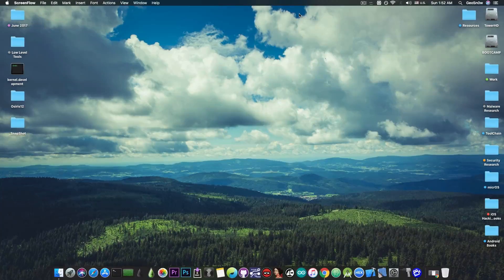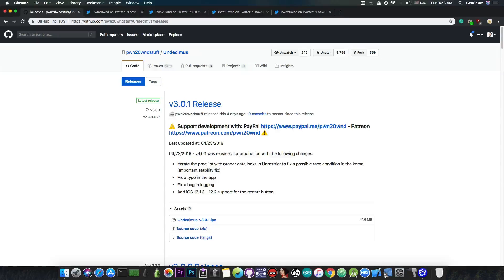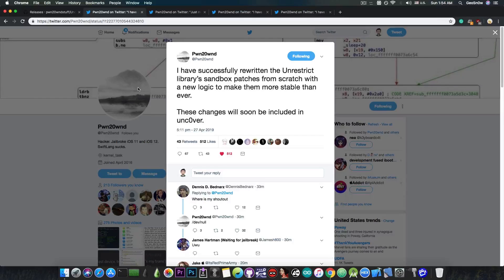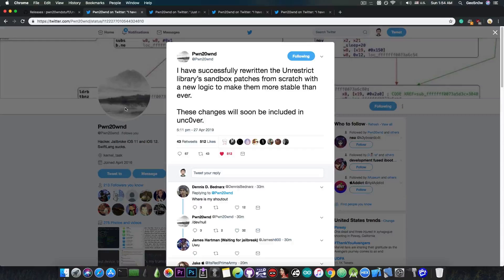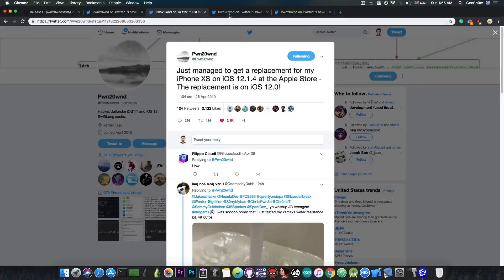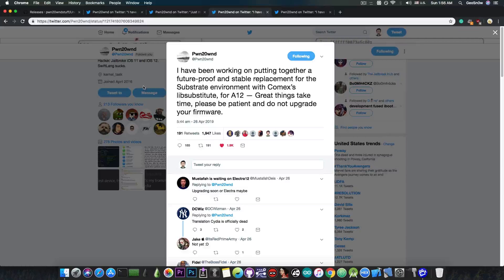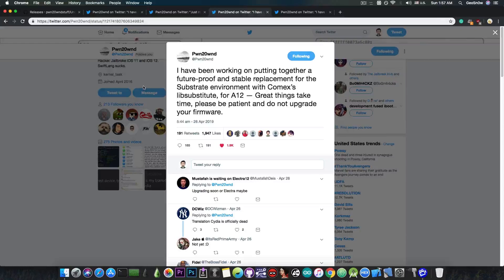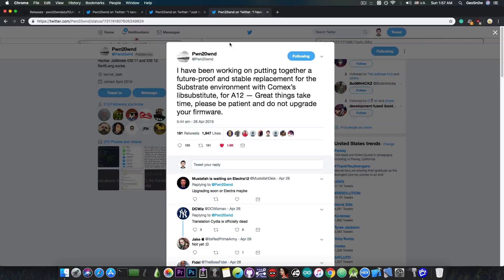IMPORTANT Unc0ver JAILBREAK UPDATE (3.0.1) AND Unc0ver A12 NEWS FOR iOS 12.0 / iOS 12.1.2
▶ iMyFone KeyGenius helps you unlock iTunes backup password and remove iPhone encryption settings.

In today's video, we're discussing the latest update to Unc0ver Jailbreak (v3.0.1) which comes with a major stability fix according to the developer Pwn20wnd. We're also discussing the current status of the Unc0ver Jailbreak for the A12 devices (that being iPhone XS, iPhone XS MAX and iPhone XR) which are currently not jailbroken. We're also discussing some good progress Pwn20wnd is making in that direction and whether A12 people should update from iOS 12.0 / 12.1.2 to a newer firmware if they are interested in Jailbreaking their devices.

Currently, there is no full jailbreak for A12. Unc0ver does support the A12 devices but in a rather limited way. Only SSH is functional and many people don't exactly use UNIX binaries, so for them, SSH is rather pointless. A jailbreak with Cydia / Sileo and Tweak support via either Cydia Substrate or LibSubstitute is still yet to be seen. Whether that one will come first from Electra Team or it will be an update to the existing Unc0ver Jailbreak is less important. Both teams can do very good work and it will surely help the A12 folks who never experienced a jailbreak on their devices.